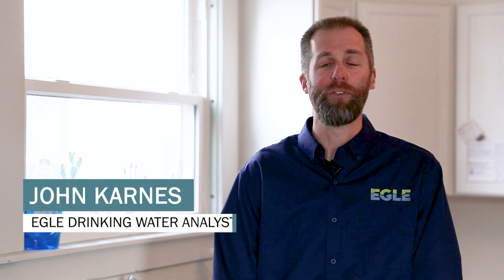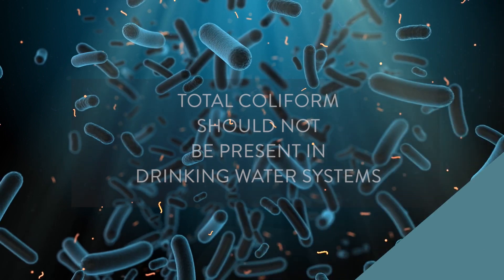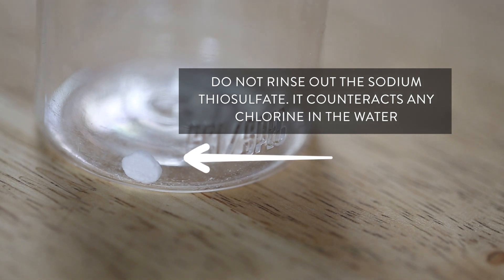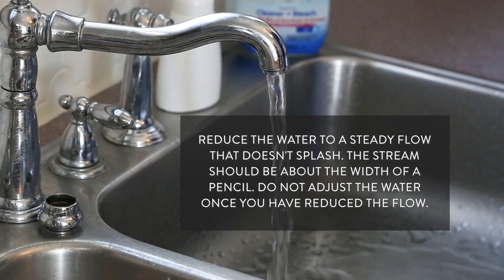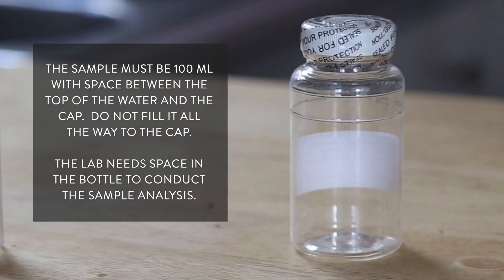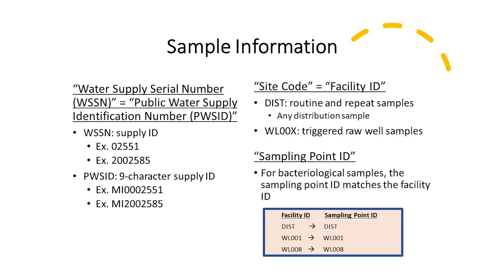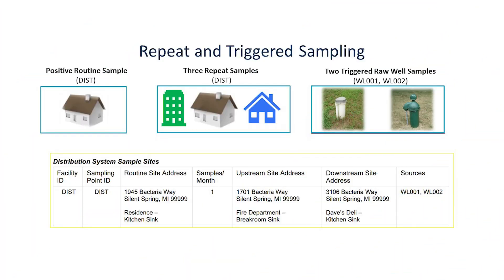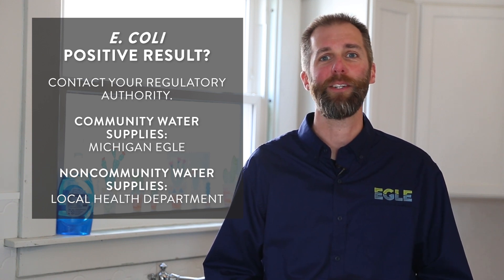EGLE Water Sampling 101 - Total Coliform Sampling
This video will cover how to properly collect a bacteriological drinking water sample to meet the compliance requirements of the Revised Total Coliform Rule.